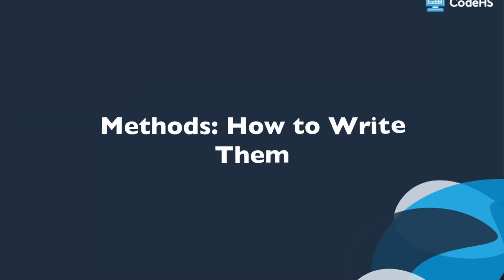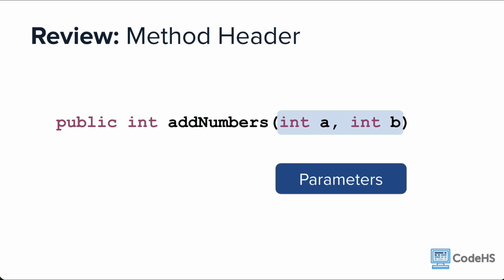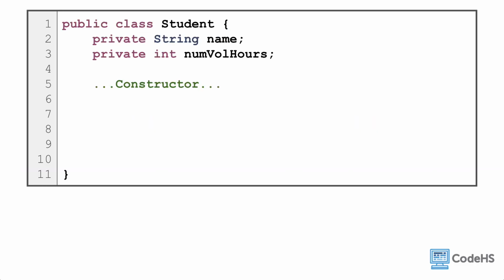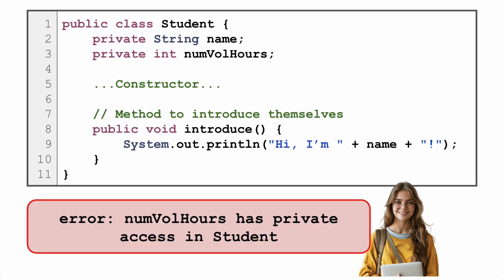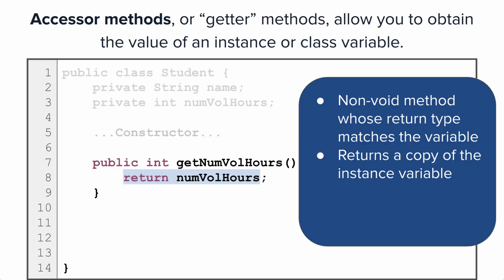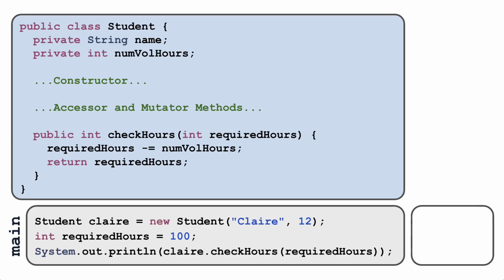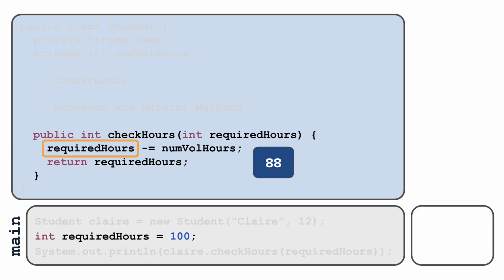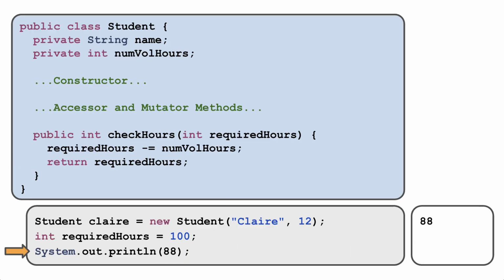Methods: How to Write Them